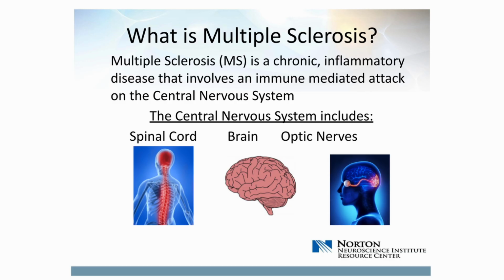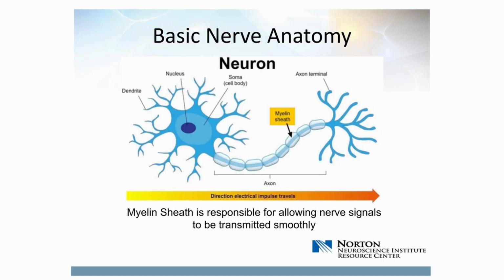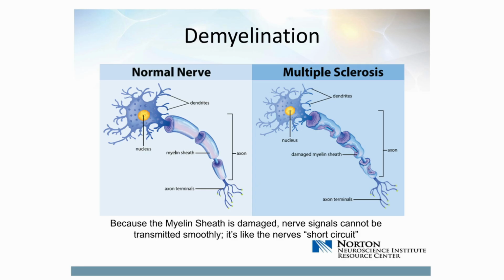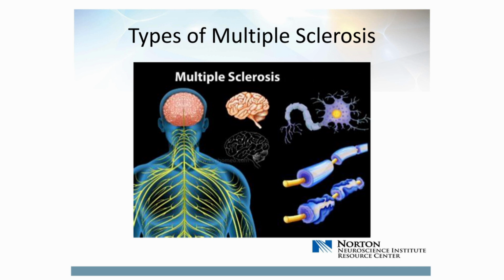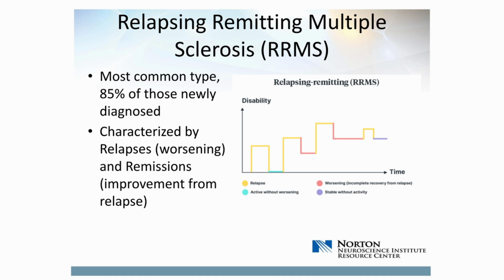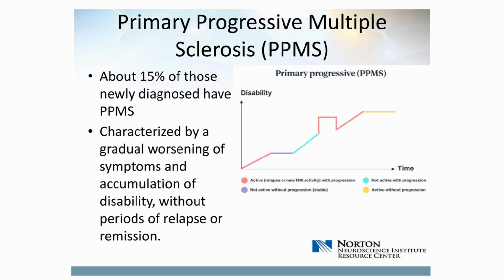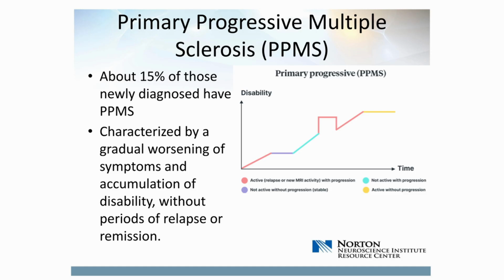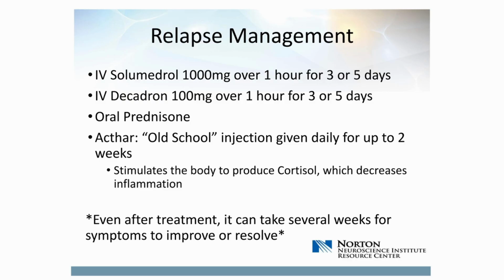"MS 101" -- Andrea Rogers, MSN, RN, MSCN